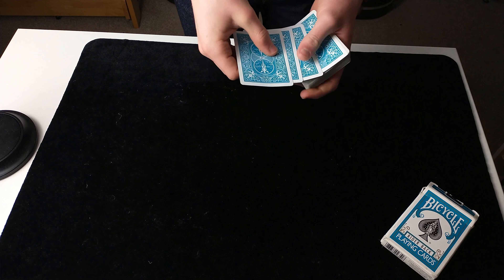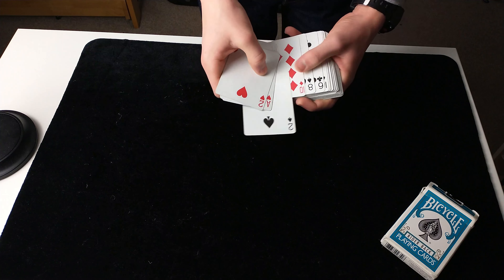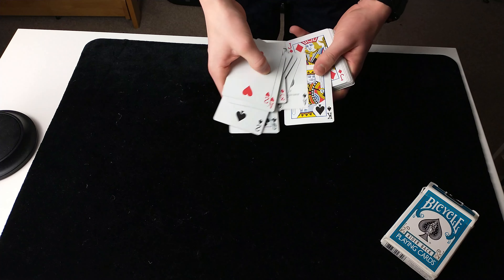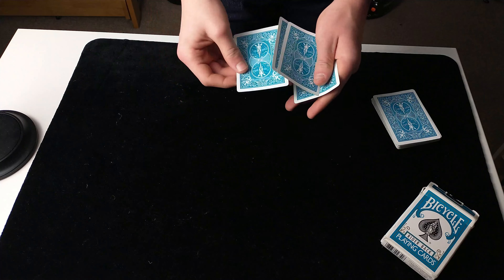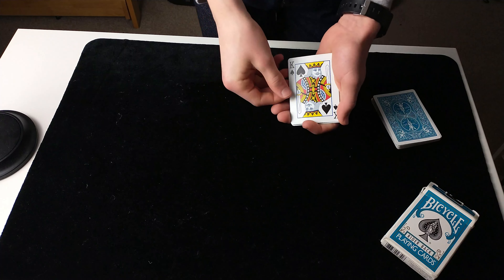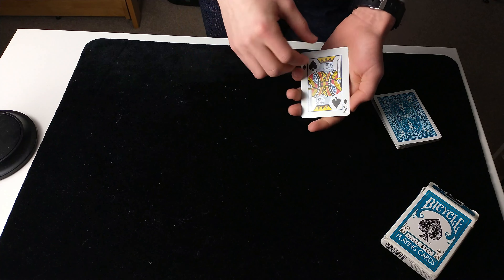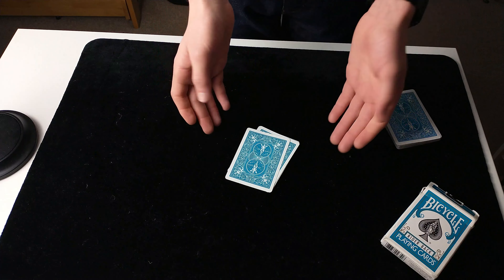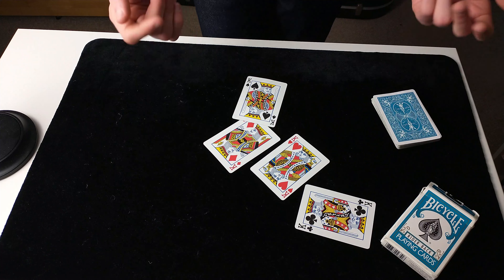Rising Damp | Paul Gordon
This trick is called Rising Damp. It is a real cracker so I hope you enjoy it  :)

0:00 - Intro
0:23 - The Trick
1:44 - Outro
1:51 - End Screen